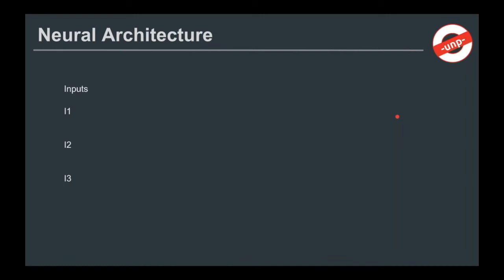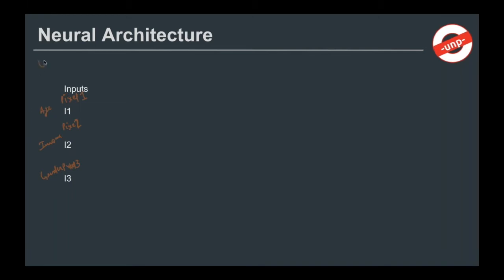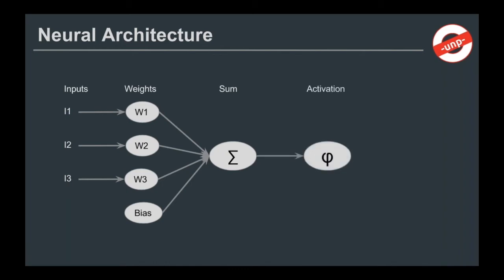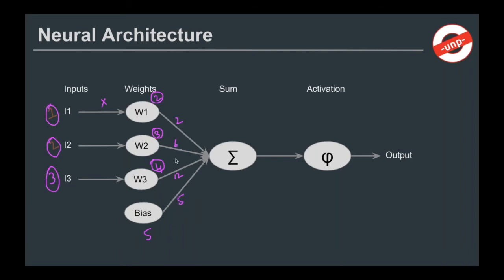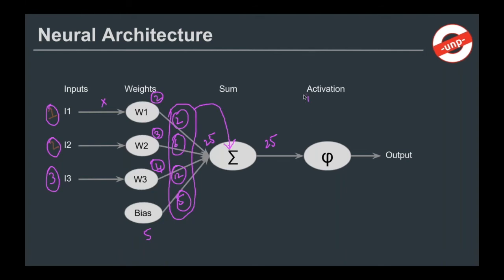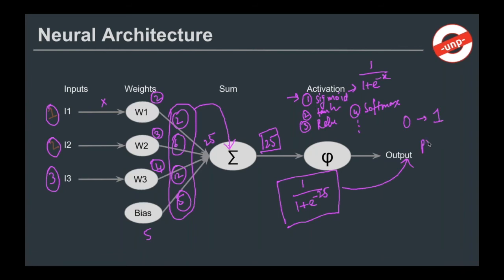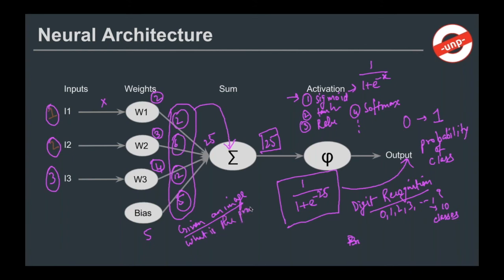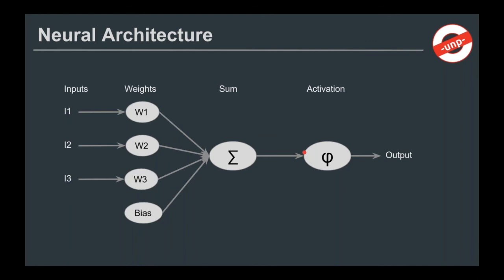6 Neural Network Architecture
Video summary [00:00:00] - [00:06:38]:

This video is part of a tutorial series on TensorFlow. It explains how a simple neural network architecture works, using an example of digit recognition. It covers the steps of input, weight, bias, summation, and activation, and how they are implemented using tensors and operations.

Highlights:
+ [00:00:00] The purpose and type of input data
    * Can be text, structured data, or images
    * Can be represented by tensors of different dimensions
+ [00:01:14] The process of weight and bias multiplication and summation
    * Each input is multiplied by a corresponding weight
    * All the products are added together with a bias term
    * The result is a single number that is passed to the next layer
+ [00:03:19] The role of activation functions
    * They transform the input into an output between 0 and 1
    * They help determine the probability of a class or category
    * They can be sigmoid, ReLU, softmax, or others
+ [00:05:02] The example of digit recognition
    * It has 10 classes, from 0 to 9
    * It requires an image as input and a probability as output
    * It uses a sigmoid activation function to calculate the output
 2. 1  Back to Tensors

   2: Python for Data Science: Python for Data Science: 1. Quick Tour Colab
   3: Machine learning with Python: What Is Python?